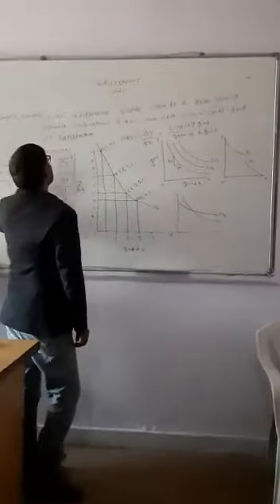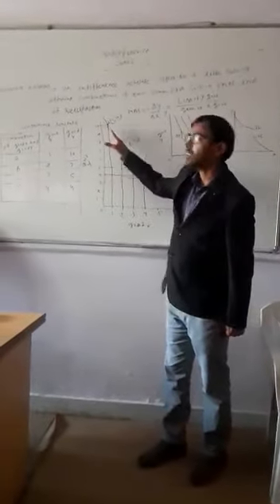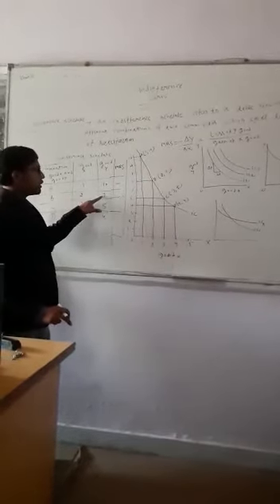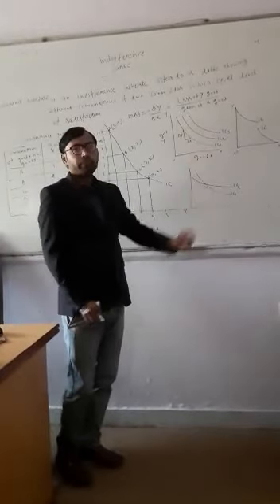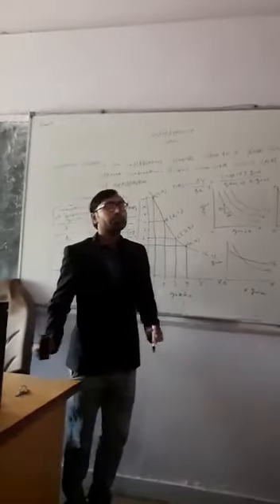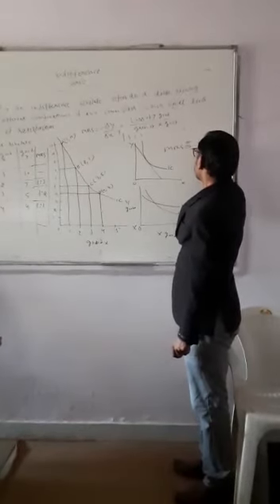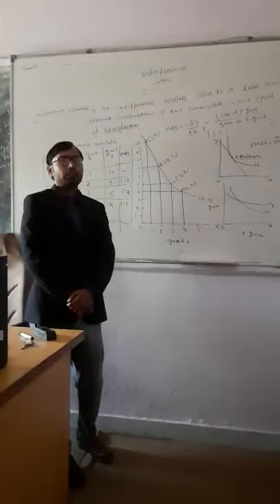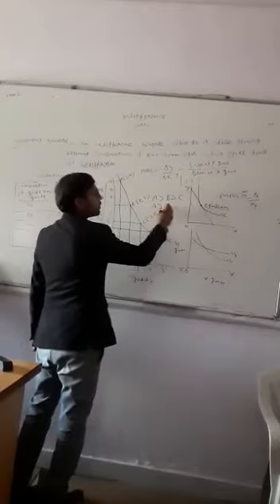indifference curve analysis